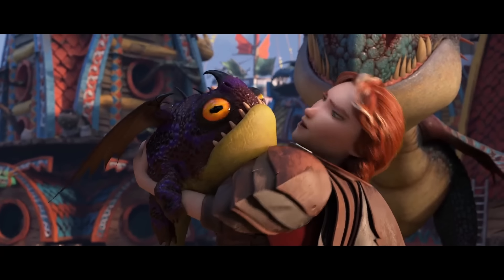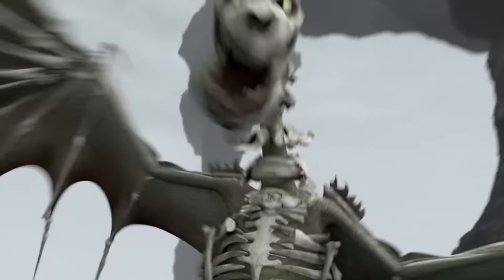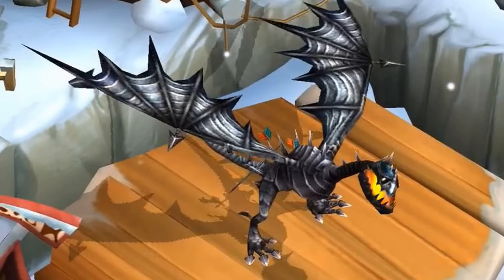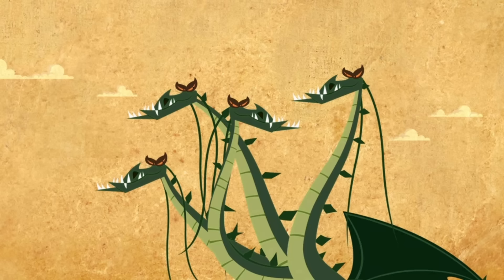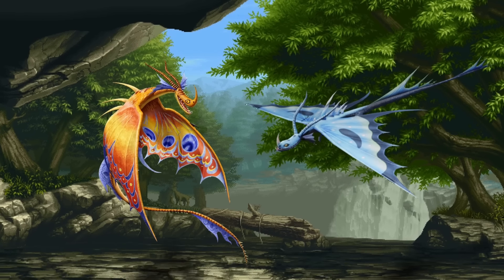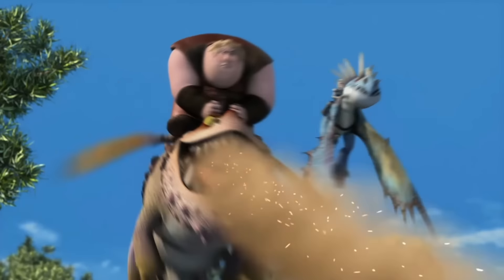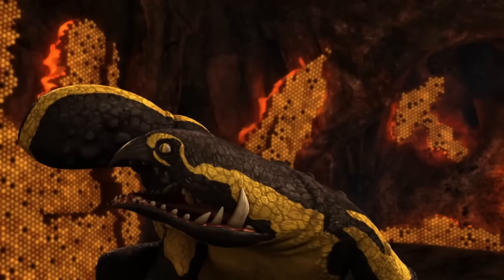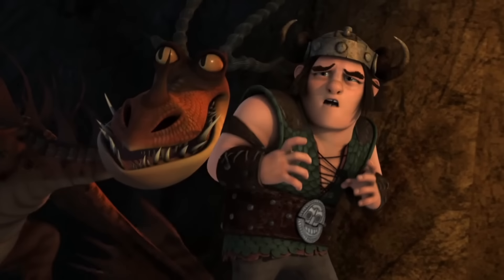EVERY Mystery Class ✨ Dragon EXPLAINED! | How To Train Your Dragon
Have you ever wondered why Mystery Class Dragons are in the Mystery Class? What abilities and unique characteristics grant them this honor? That's exactly what we are talking about today!

00:00 Intro
00:39 Armorwing
03:02 Boneknapper
05:22 Smothering Smokebreath
06:56 Sword Stealer
07:49 Hideous Zippleback
10:08 Snaptrapper
11:57 Death Song
13:55 Slithersong
14:44 Changewing
16:05 Sweet Death
16:43 Dramillion
17:56 Flightmare
19:05 Prickleboggle
19:47 Silkspanner
20:21 Cavern Crasher
21:09 Tormentipede
22:06 Foreverwing
23:24 Slitherwing
24:26 Hobgobbler
26:16 Buffalord
27:51 Sandbuster
29:23 Outro

Why Armorwing is Mystery Class?
Why Boneknapper is Mystery Class?
Why Buffalord is Mystery Class?
Why Cavern Crasher is Mystery Class?
Why Changewing is Mystery Class?
Why Death Song is Mystery Class?
Why Dramillion is Mystery Class?
Why Flightmare is Mystery Class?
Why Foreverwing is Mystery Class?
Why Hideous Zippleback is Mystery Class?
Why Hobgobbler is Mystery Class?
Why Prickleboggle is Mystery Class?
Why Sandbuster is Mystery Class?
Why Silkspanner is Mystery Class?
Why Slithersong is Mystery Class?
Why Slitherwing is Mystery Class?
Why Smothering Smokebreath is Mystery Class?
Why Snaptrapper is Mystery Class?
Why Sweet Death is Mystery Class?
Why Sword Stealer is Mystery Class?
Why Tormentipede is Mystery Class?
Armorwing explained
Boneknapper explained
Buffalord explained
Cavern Crasher explained
Changewing explained
Death Song explained
Dramillion explained
Flightmare explained
Foreverwing explained
Hideous Zippleback explained
Hobgobbler explained
Prickleboggle explained
Sandbuster explained
Silkspanner explained
Slithersong explained
Slitherwing explained
Smothering Smokebreath explained
Snaptrapper explained
Sweet Death explained
Sword Stealer explained
Tormentipede explained

TTFN, Ta Ta For Now!